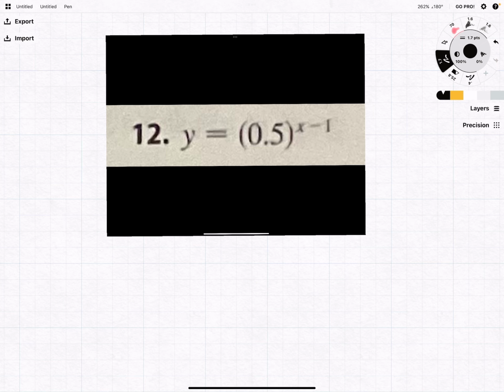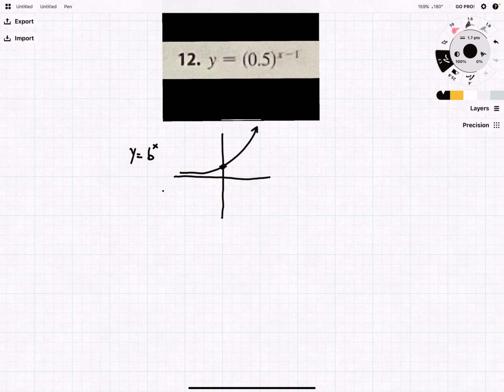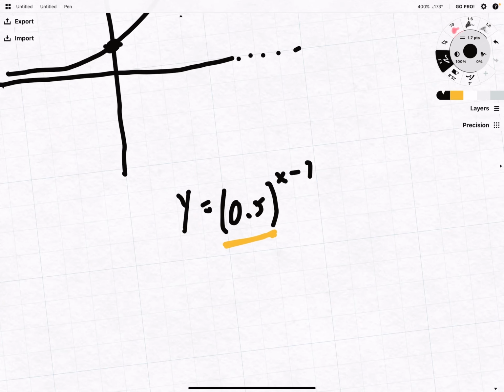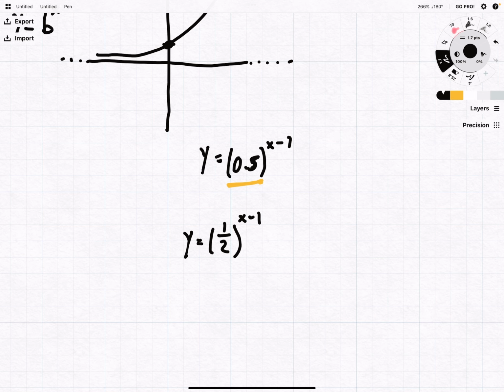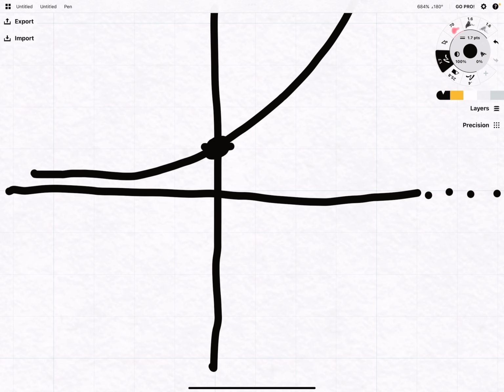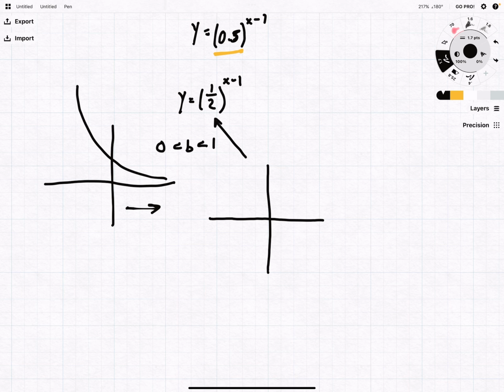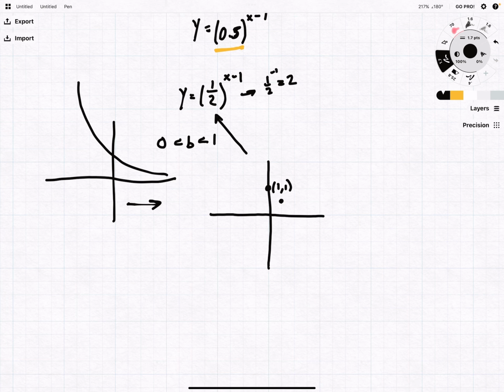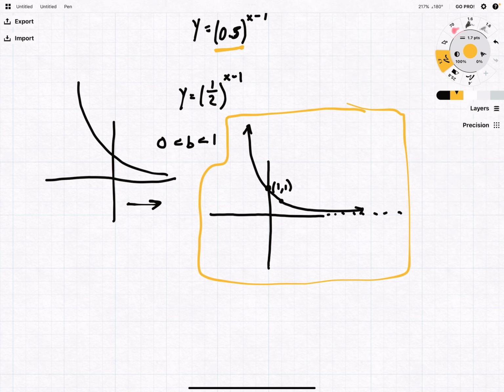Stewart Calclus 8th Edition, Chapter 1, Section 4, Problem #12